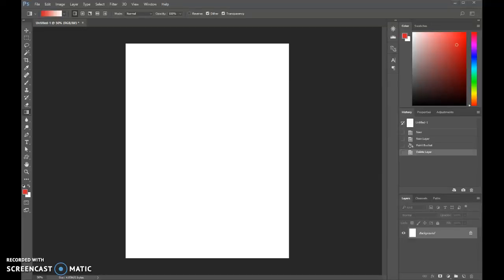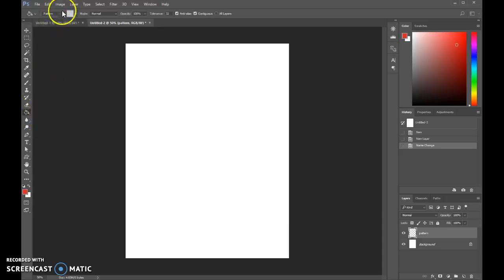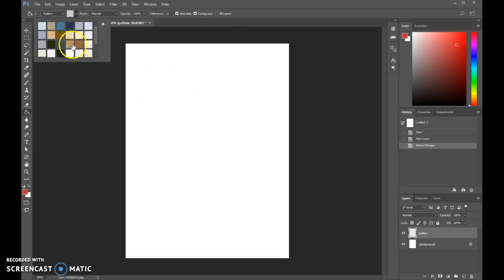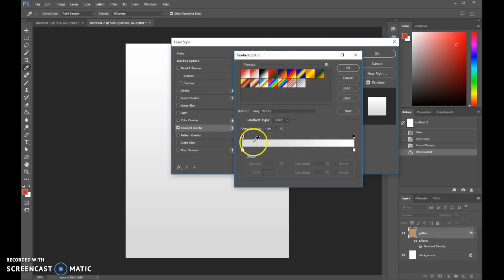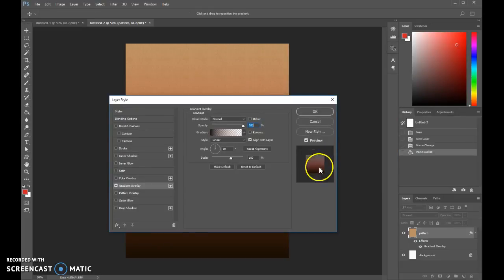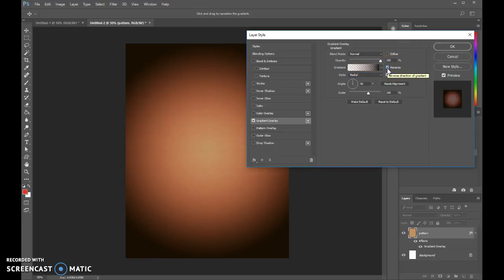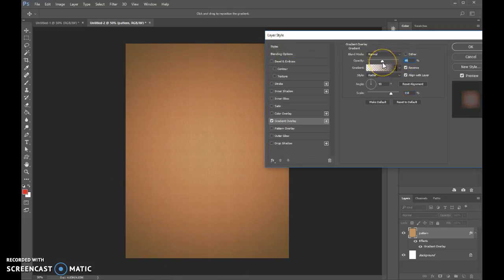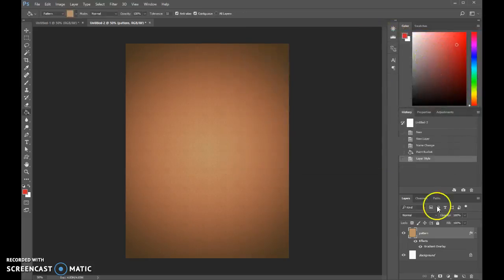Photoshop CC 2017 Vignette Effect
Vignette effect for poster in Photoshop CC 2017